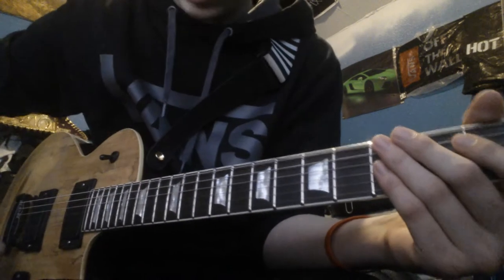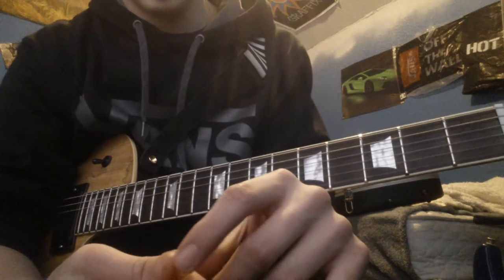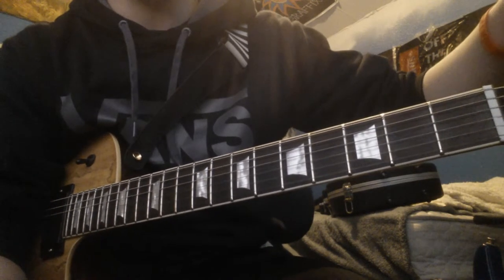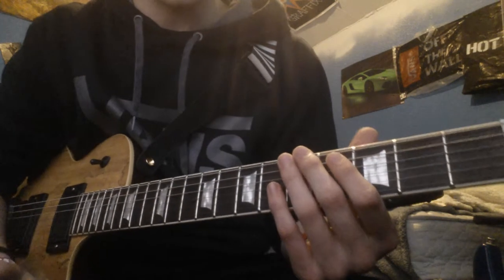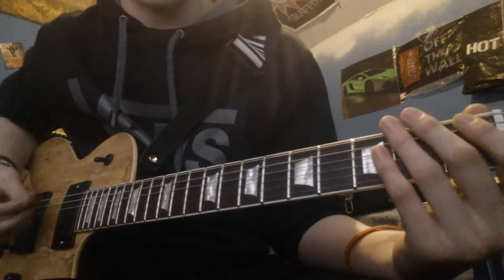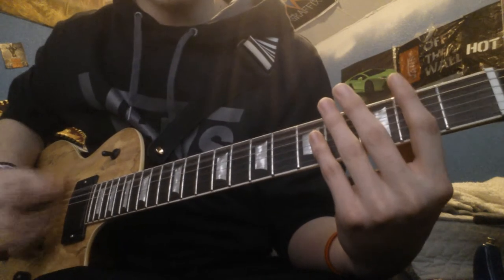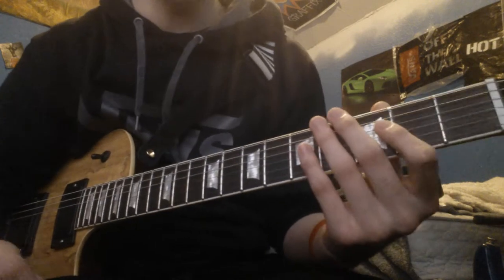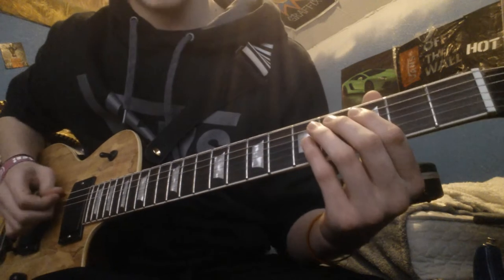Natural and pick harmonic tutorial